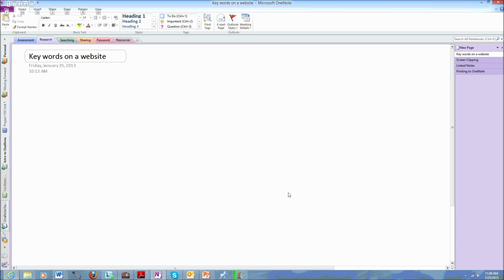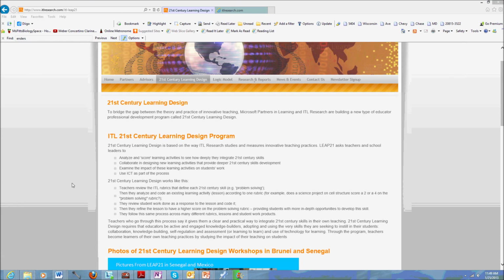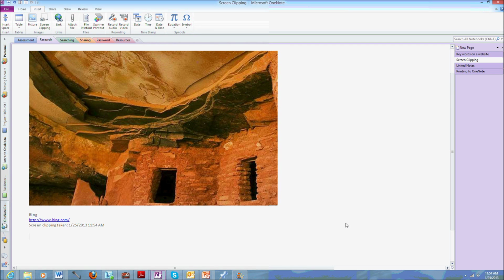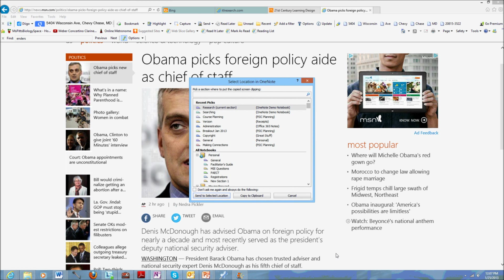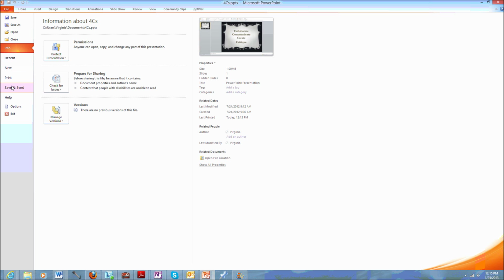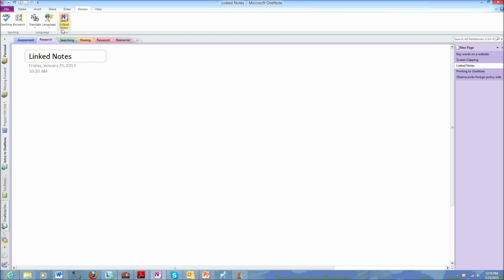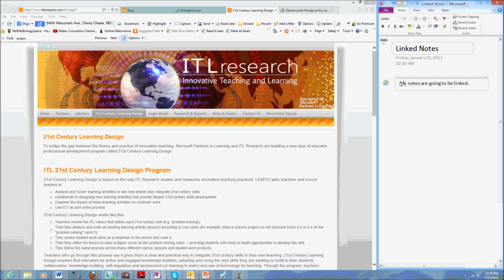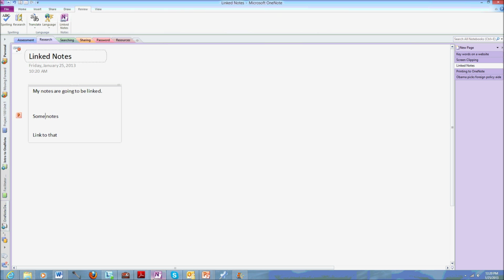Doing Research with OneNote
Microsoft OneNote